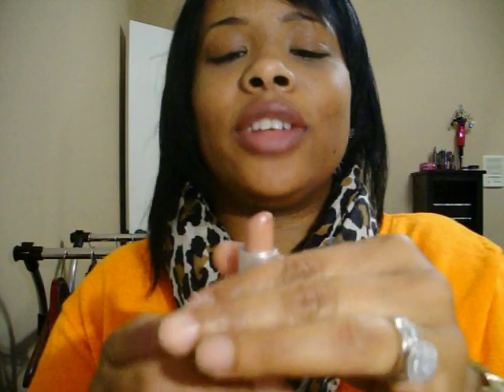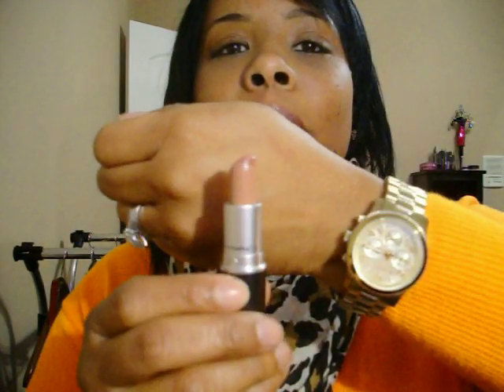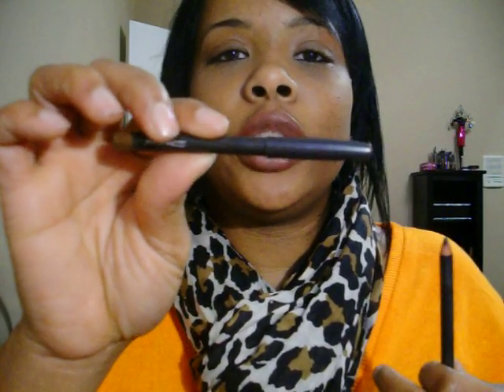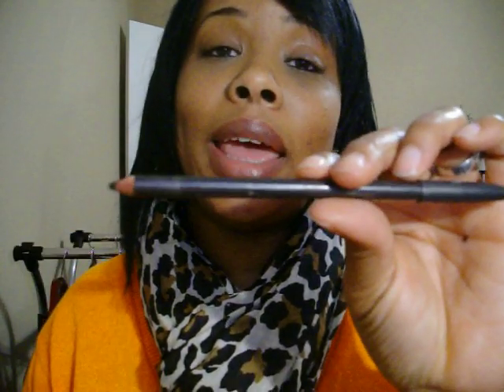Is It A BLANK(ety) Lip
***Here is a quick look for everyday using MAC Blankety lipstick